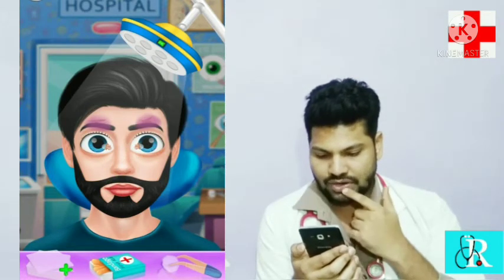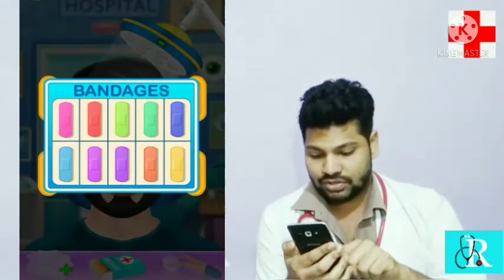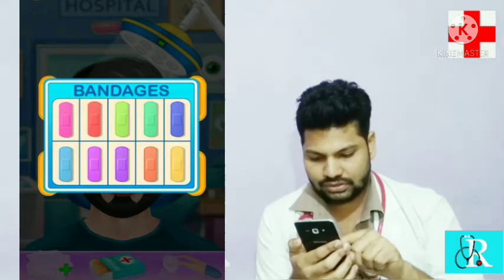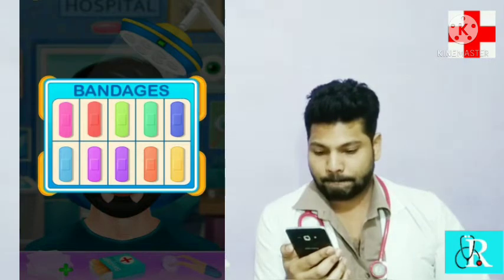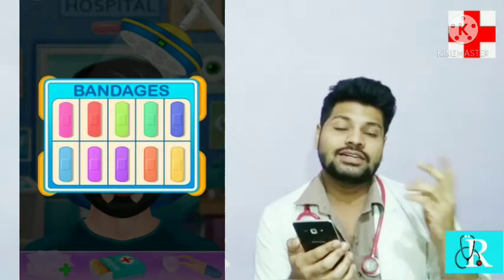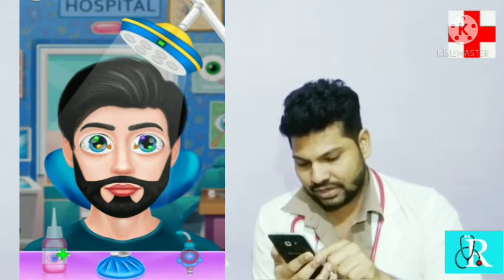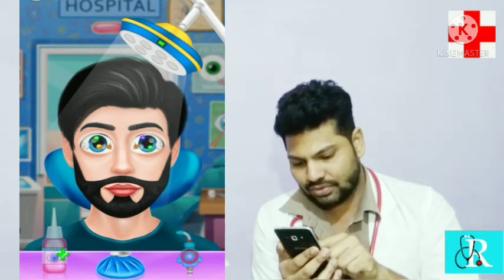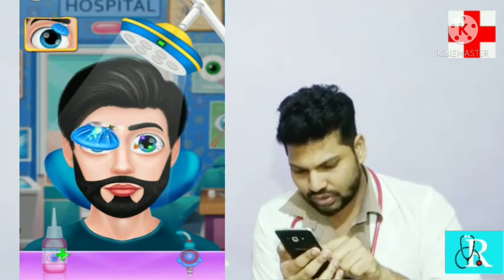Eye Doctor Learn With Game: Opthalmology